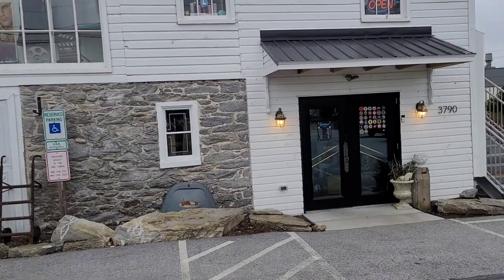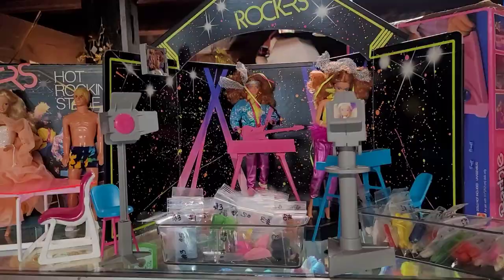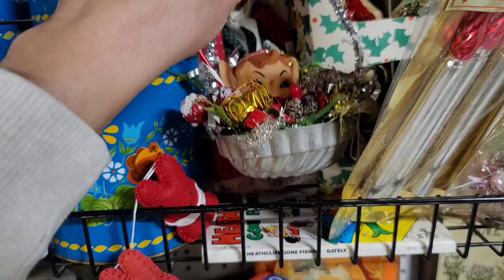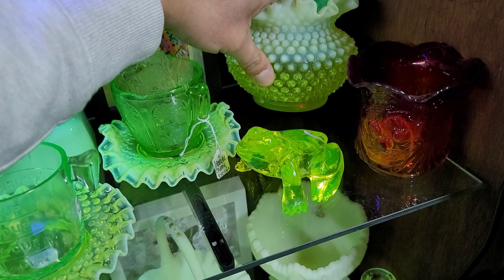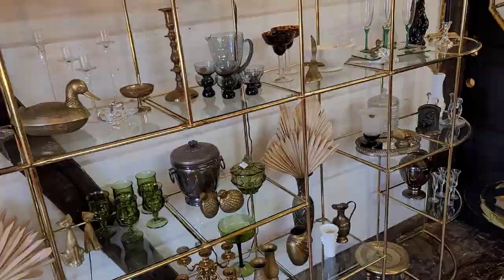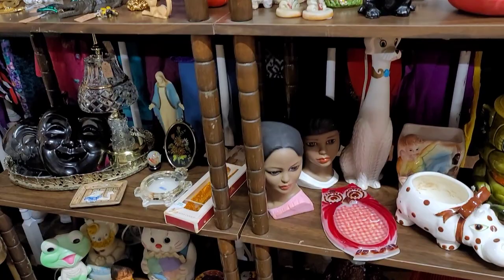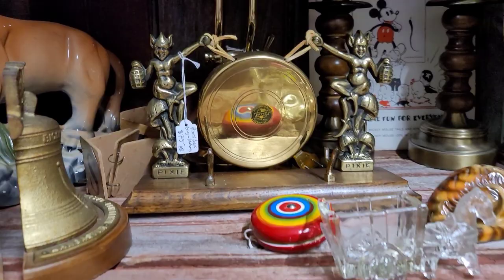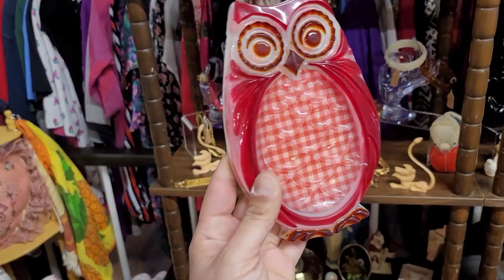Vintage Antique Retro Mid-Century Kitschy This Antique Mall has IT ALL - Shop With Me - York PA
Bottom line...more stores need to be like this! This vintage antique and retro mall has it ALL!
Not only do they have it all...it is done so well!
When some one says "curated" THIS is the BEST example I have ever seen!
Wether it's antiques, vuntage, retro, kitschy, cute, mod...they have something for everyone!
There is only one store that has pulled off this cohesive store...

American Daydream Antiques & Miscellanea
3790 E Market St
York, PA 17402